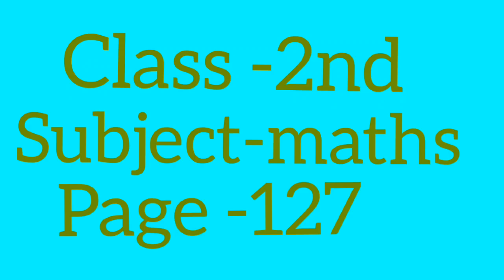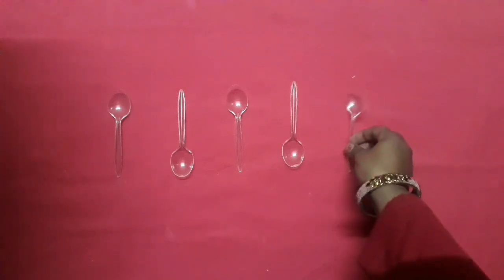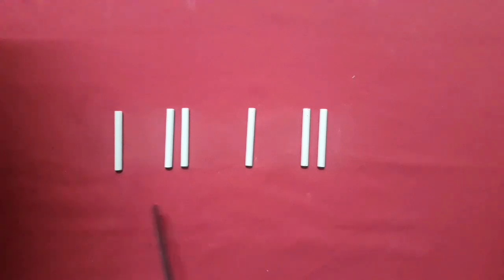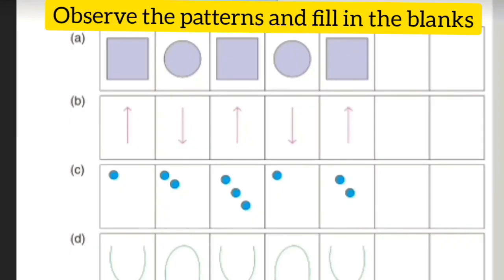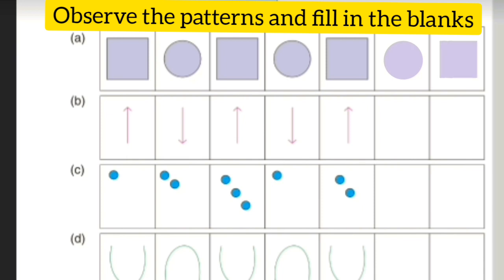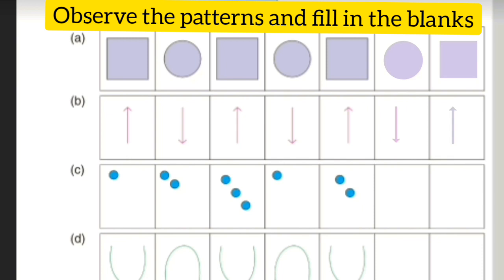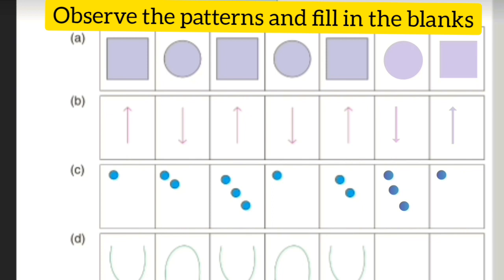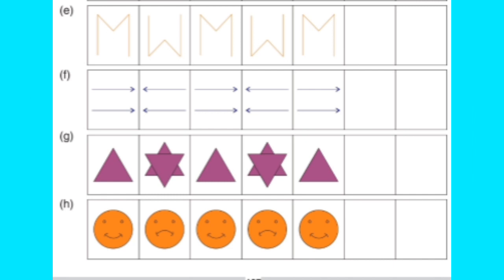Learn to continue the sequence of patterns in English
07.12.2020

Maths World
Chapter : 6
Pattern

Learn to continue the sequence of patterns